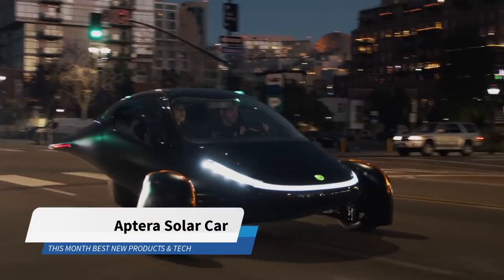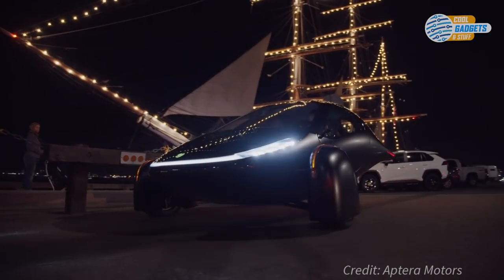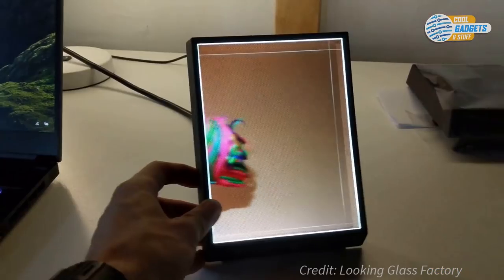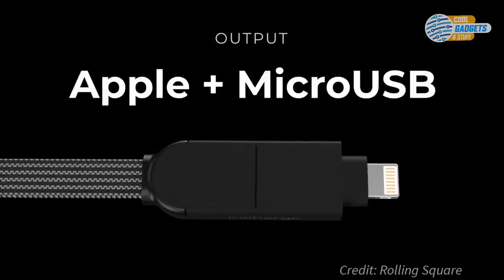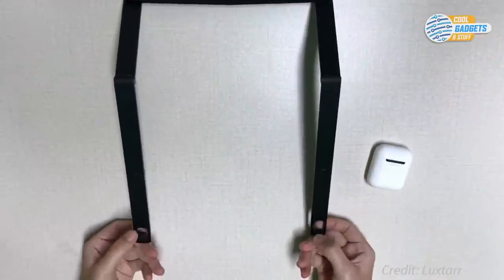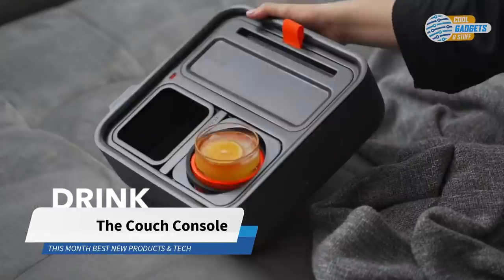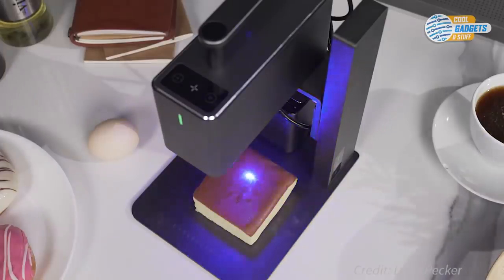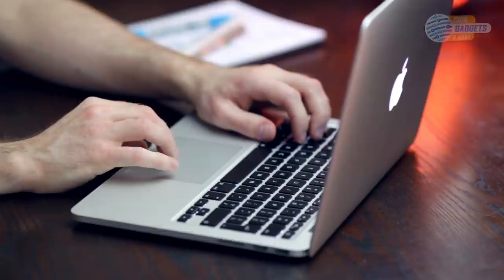Solar Car With a 1,000-mile Range! Best New Products & Tech in January 2021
0:00 ➤ Intro
0:23 ➤ Aptera Solar Car
1:59 ➤ Looking Glass Portrait
3:39 ➤ Limbic Active
4:39 ➤ inCharge X
5:30 ➤ Mantiz
6:29 ➤ Trigger Point Rocker
7:50 ➤ The Couch Console
8:34 ➤ LaserPecker 2
9:49 ➤ Fit! Home Gym